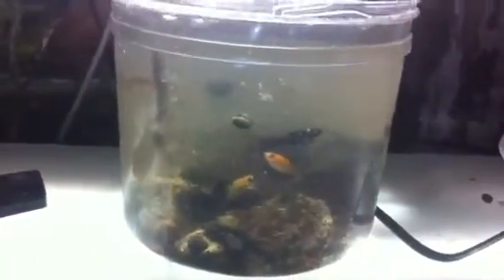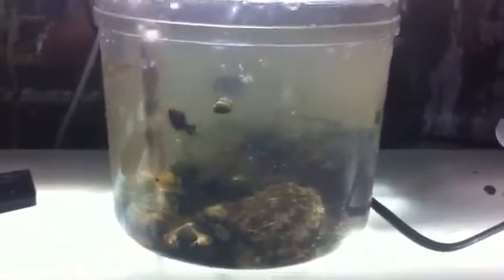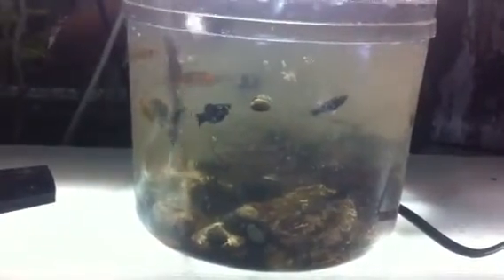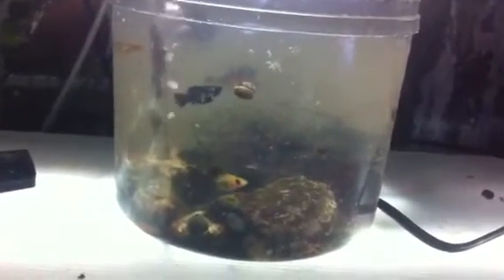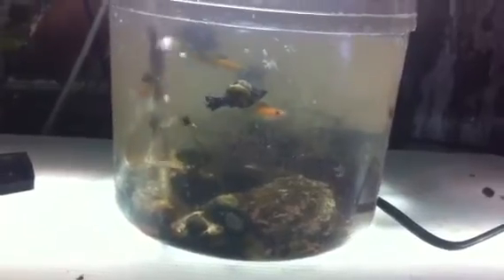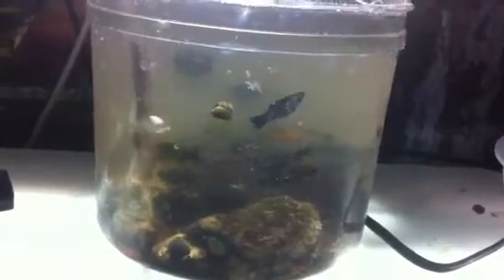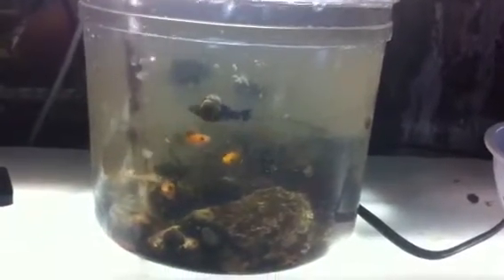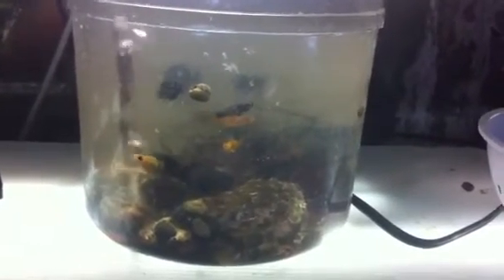Sally Jo's low cost tiny reefs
We hope you will make some tiny reefs so you can enjoy the reef hobby. Garfcorals will report more as we go along. Nano reefs poco reefs.